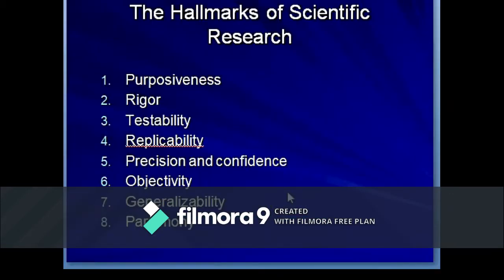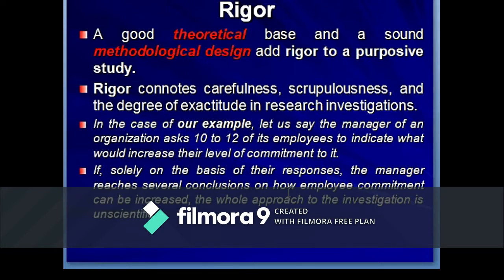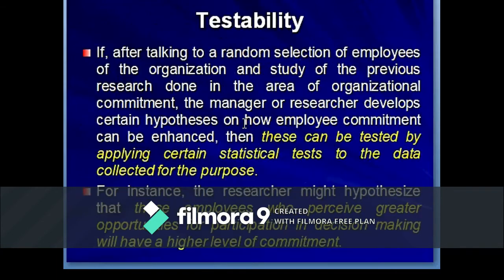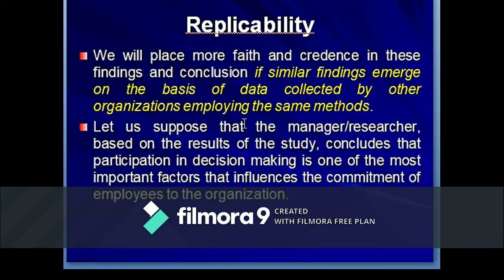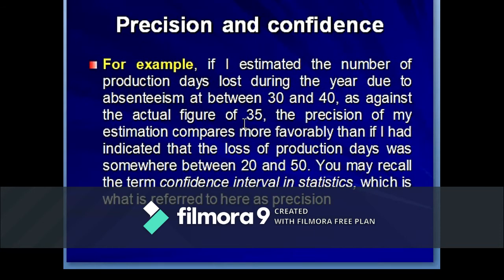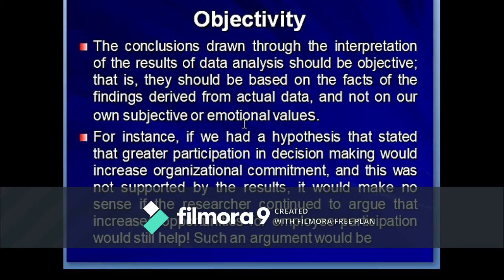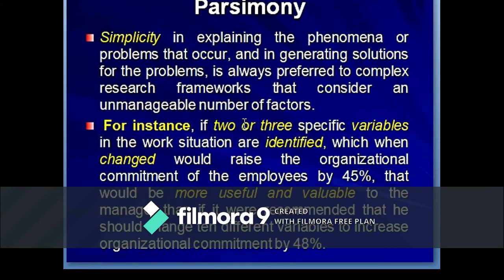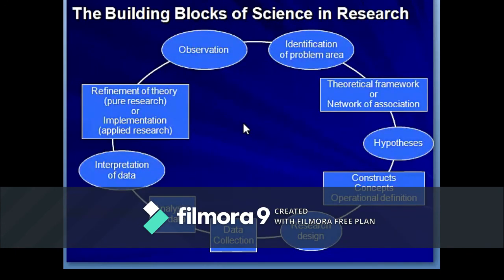hallmarks of scientific research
This video helps you to learn the foundation of scientific research